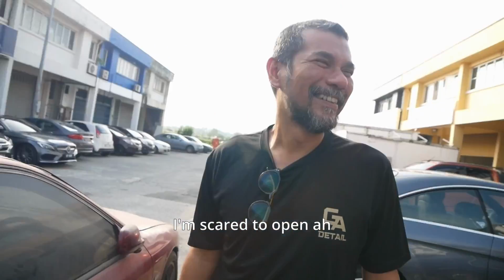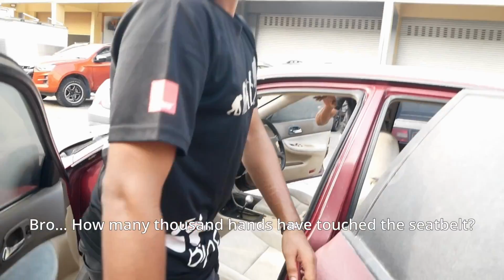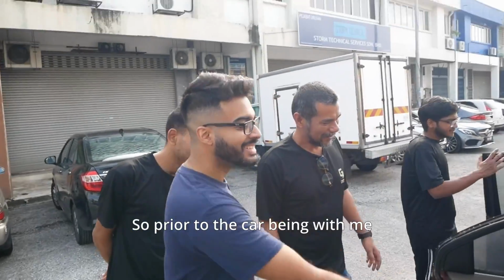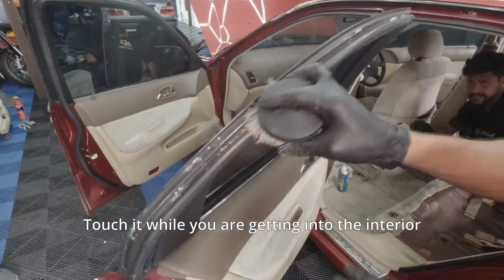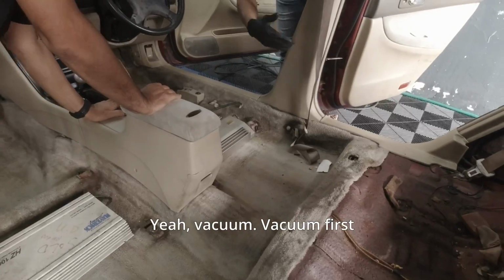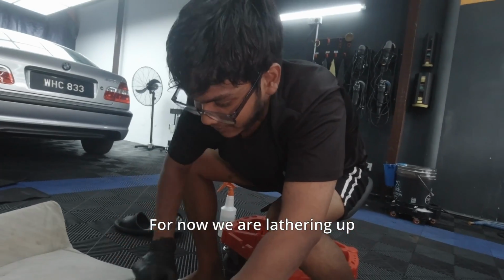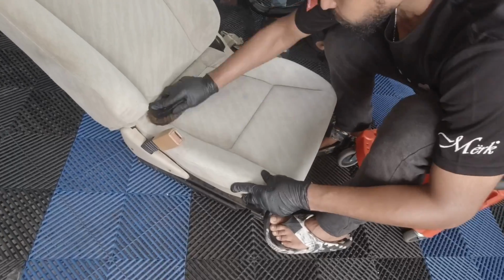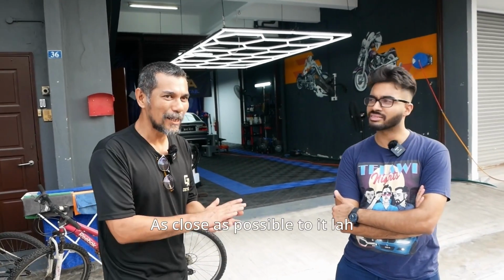Cleaning Moldy Interior | Restoring Vishal's Honda Accord SV4 | Autophiles Specials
Friend of Autophiles Malaysia Vishal has a neglected Honda Accord SV4 that he wants to restore to driving condition. In this multi-part series, we show you how he tackles one aspect of the restoration at a time while keeping costs low. One of the easiest ways to do this is by asking for help from your friends.

Special thanks to GA Detail,  who kindly agreed to detail the interior and even went the extra mile with an exterior and engine wash.

Find GA Detail here:
36 Jalan Industri USJ 1/4, Taman Perindustrian Usj 1
47600 Subang Jaya

OPEN MON - SAT
9am - 6pm

Connect with GA Detail:
@gadetailingshop on instagram